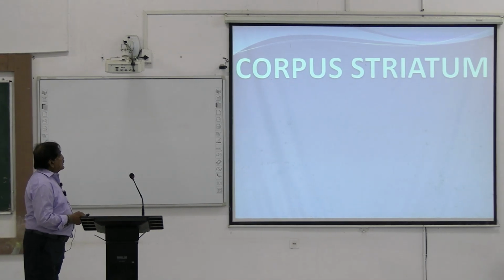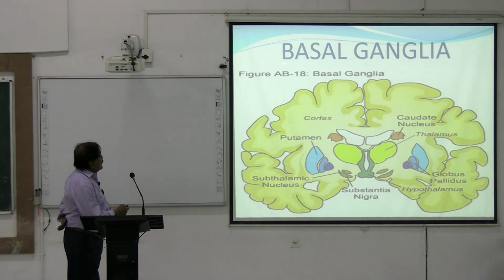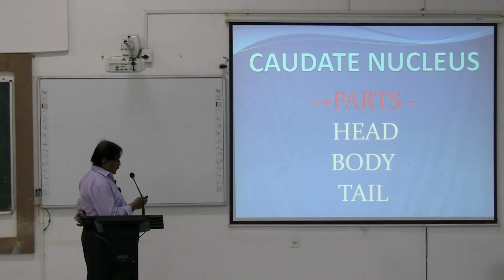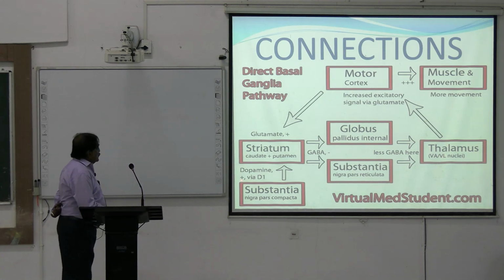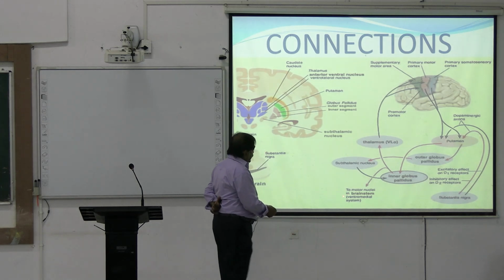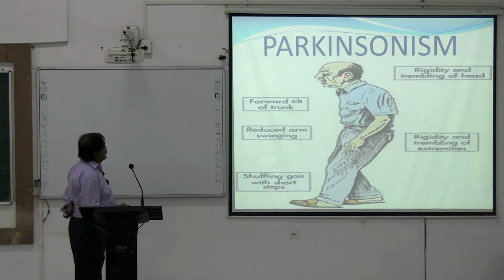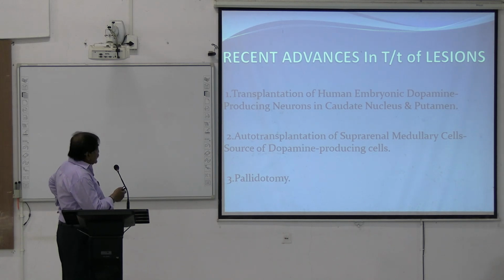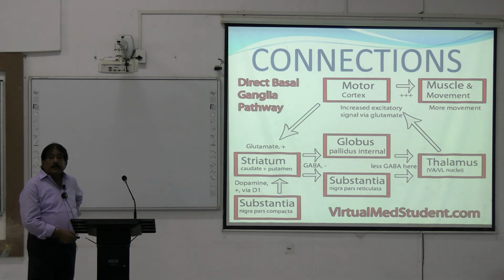Lecture On Basal Ganglia Anatomy & Physiology | Santiniketan Medical College | MBBS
In this comprehensive medical lecture for the MBBS (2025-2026) batch, we explore the anatomy, physiology, and clinical significance of the Basal Ganglia (Basal Nuclei). This lecture is designed to help medical students master the complex connections and motor pathways required for academic success.

Definition & Structure: Understanding the large masses of gray matter and key nuclei [00:35].

Anatomical Connections: In-depth breakdown of the Corpus Striatum, afferent and efferent fibers, and the Direct/Indirect pathways [05:42].

Functional Physiology: How these structures regulate muscle tone, posture, and motor movement [00:58].

Clinical Significance: A detailed look at movement disorders including Parkinson’s disease, Huntington's disease, and Wilson's disease [10:11].

Advanced Imaging: Insights into PET scans and emerging research in neural transplantation [12:56].

[Study Tips for Students]

Focus on drawing the diagrams of the coronal section of the brain as shown in the lecture [02:34].

Pay special attention to the connections and pathways for your 10-mark examination questions [11:19].

Review the provided slides to understand the classification and neurochemical pathways involved [04:13].

[Resources]
For further study, visit [Insert Link if applicable, or mention virtualmedicalstudent.com].